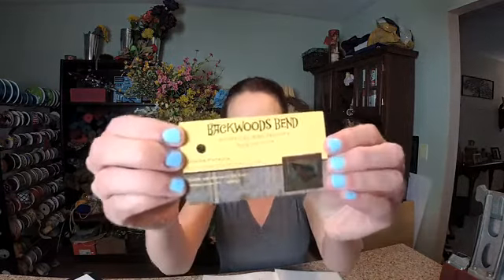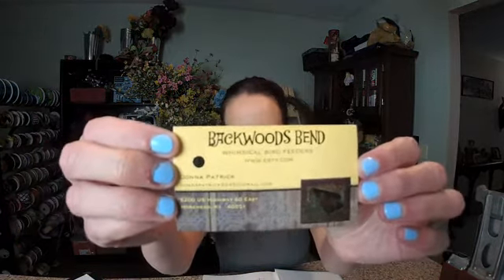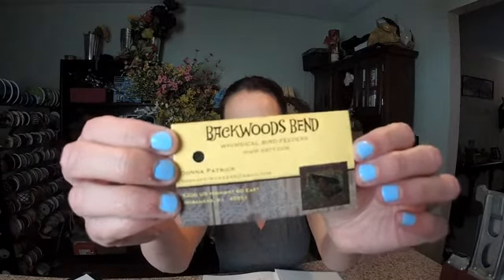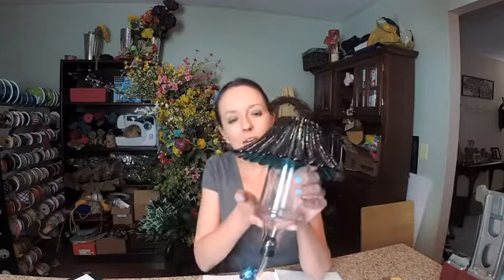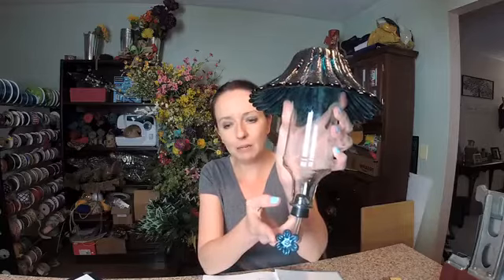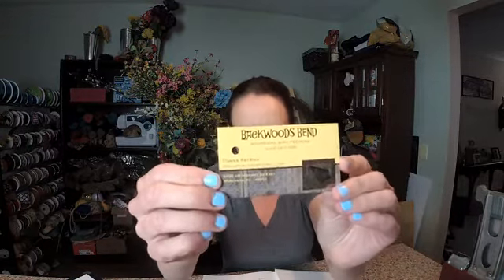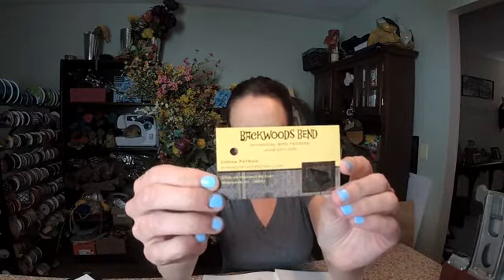Don't Be A Negative Nincompoop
Social media and negativity.  This video tells you how to be positive when using social media and in every day life.